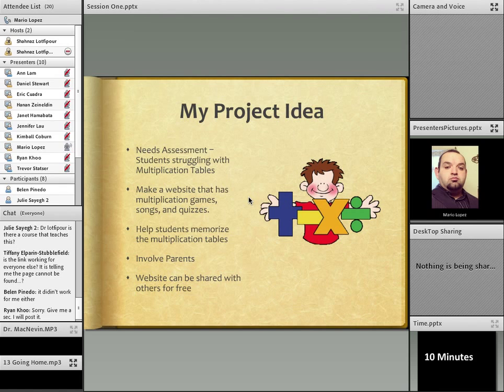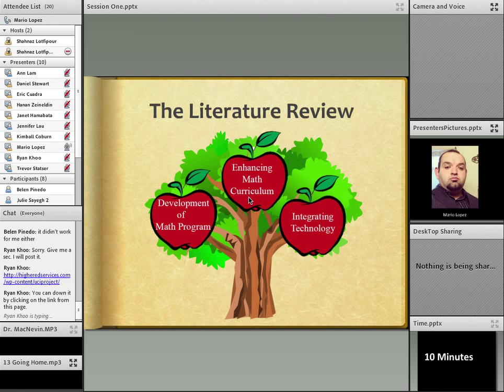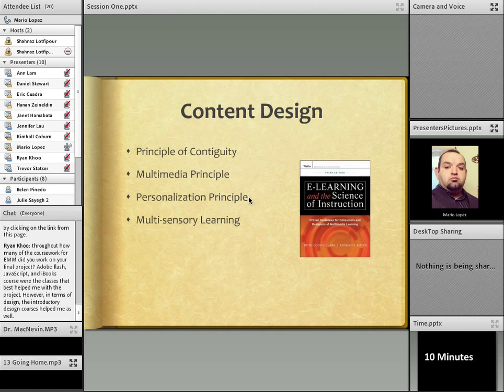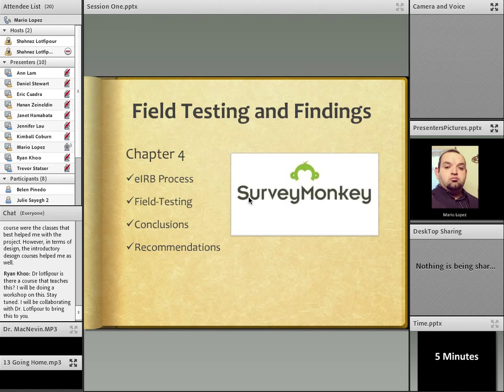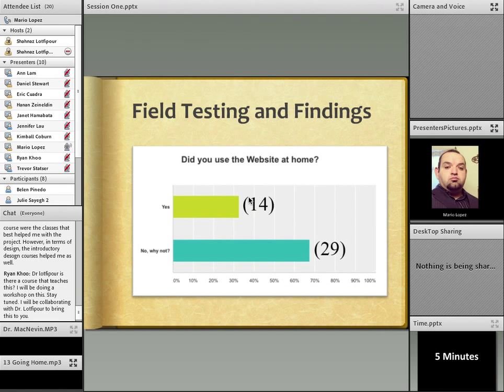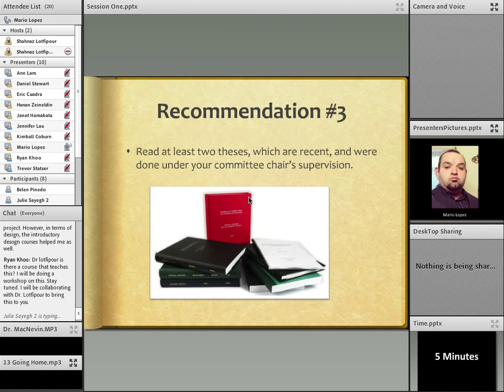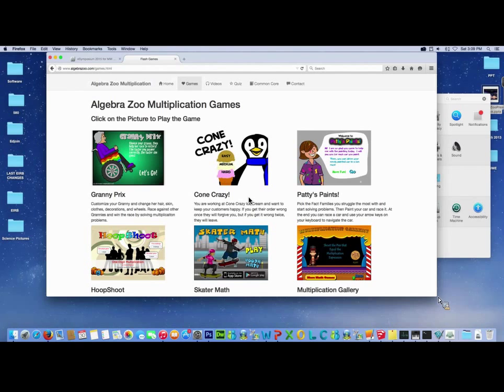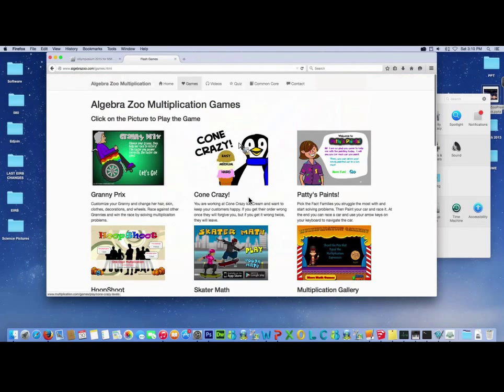Algebra Zoo Website: Learning the Multiplication Tables eSymposium 2015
Cal Poly Pomona University, eSymposium Presentation 2015